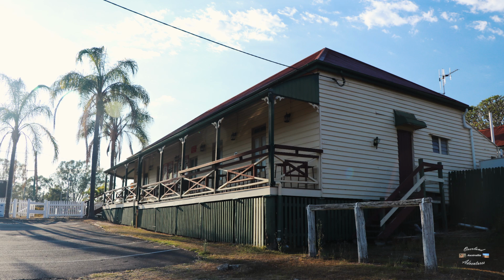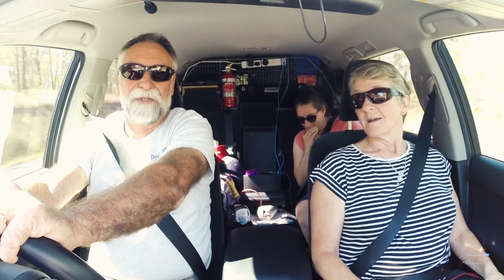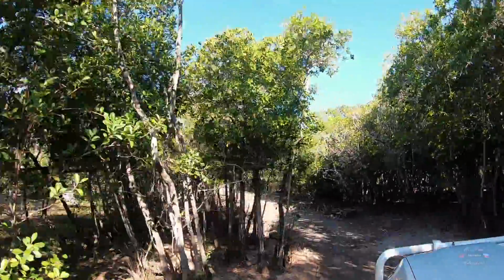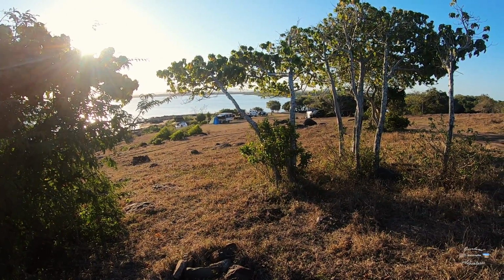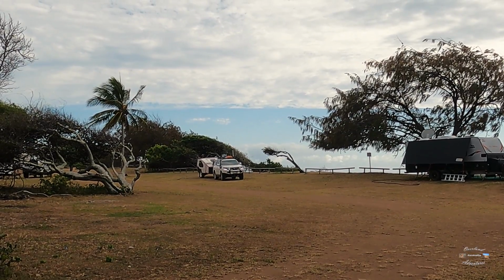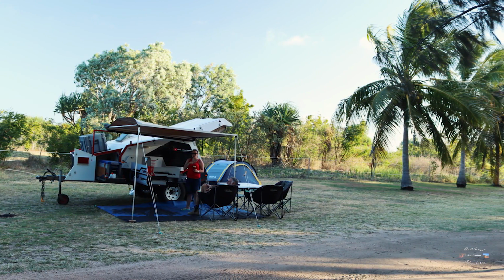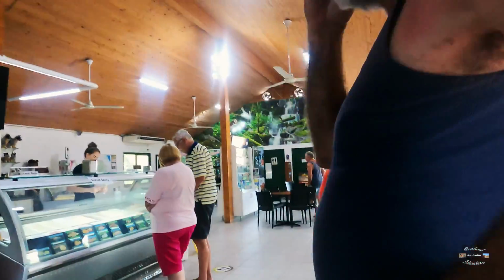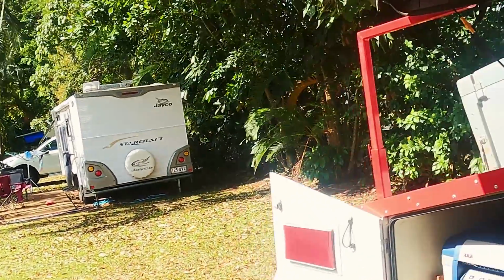Coastal Escape - Brisbane to Cairns - Part 1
Hi & Welcome, Like most people 2020 plans were all torn up, what we did do though was grab a couple of weeks in October so come & join  us as we take some time to discover the Coast from Brisbane to Cairns & back again.
This first installment sees us leave Brisbane and make our way to Cassowary Coast in Far North Queensland. Cities, Donuts, Beaches and tours are on the agenda. Hope you enjoy!!!